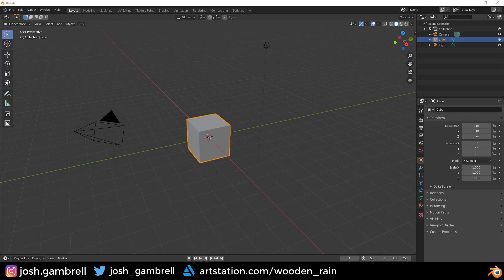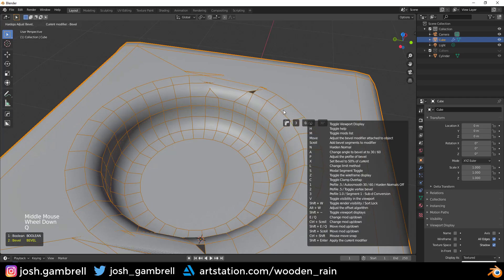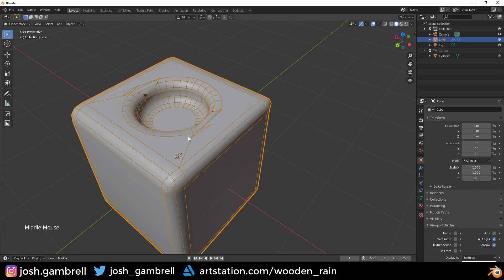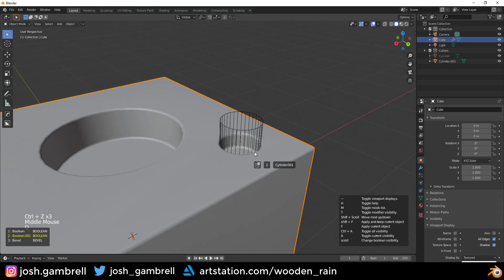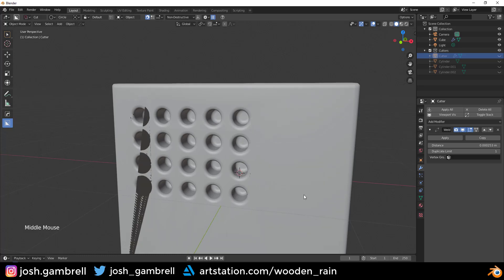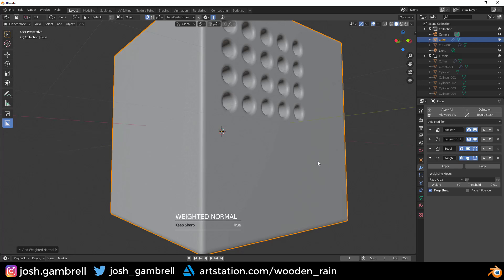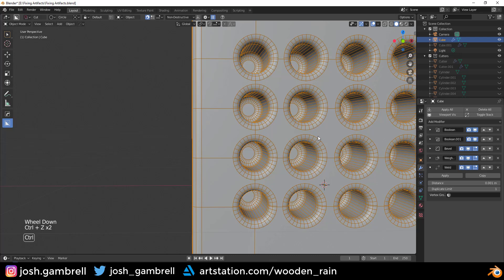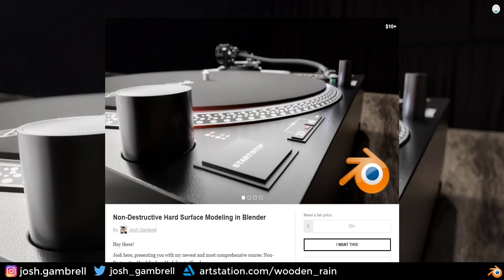How to fix artifacts in Blender